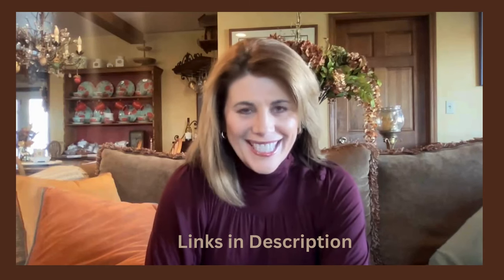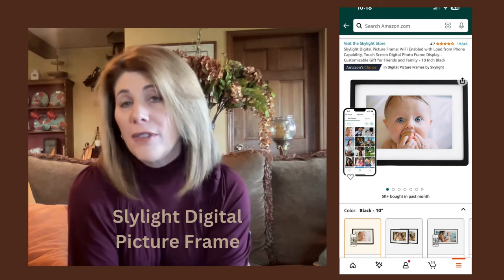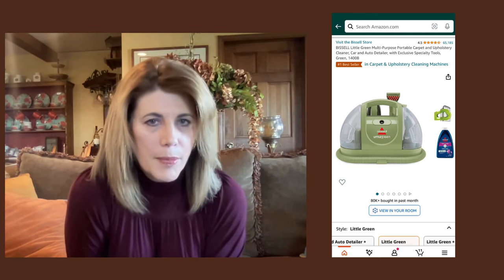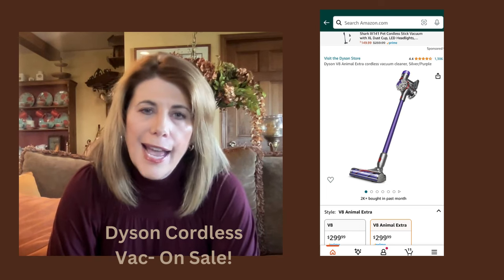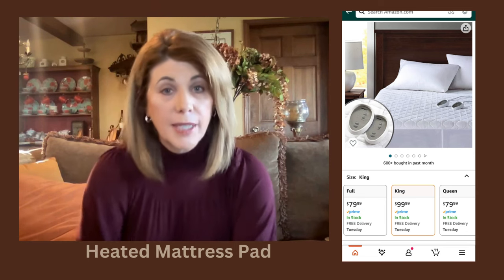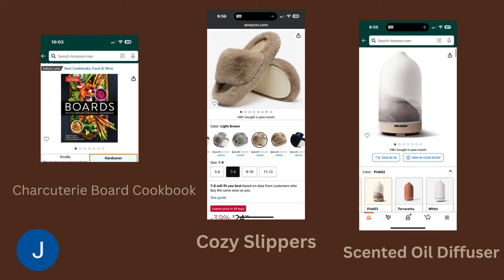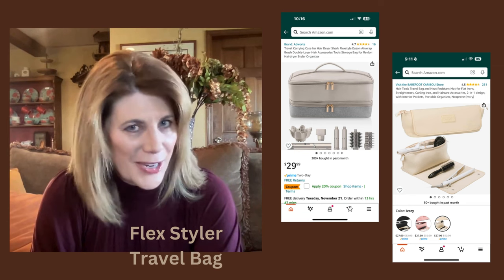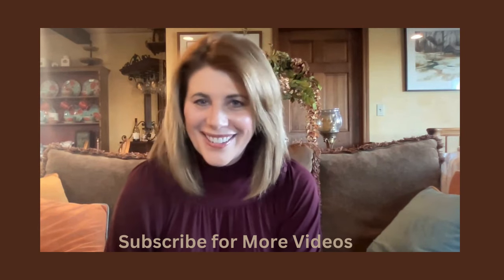What to Buy Your Elderly Parents for Christmas...and more gift ideas!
Here are some Gift Ideas for this Christmas for hard to buy for people in your life!

Great for the Elderly:

1. Skylight Digital Picture Frame

2. 8 in 1 Victrola (NOW ON SALE!)

For the Pet People:

1. Bissel Little Green Cleaner (28% 0ff!)

2.  Eye Vac Auto Dust Pan

3. Dyson V8 Cordless Vac

For the Cold Blooded Types:

1. Heated Mattress Pad

2 Towel Warmer

3. Heated Gloves

Misc:

1. Charcuterie Recipe ideas

2. Slippers: Amazon Essentials

3. Oil Diffuser

4. Shark Flex Styler

5. Travel Case for Styler

OR: Heat Bag

6. Air Tag

7. Three Way Charger for Apple devices